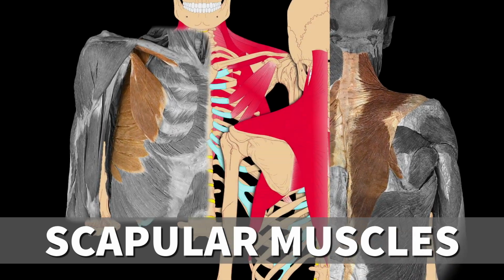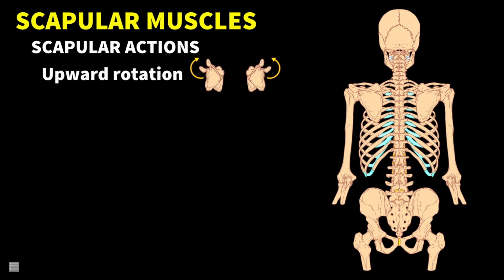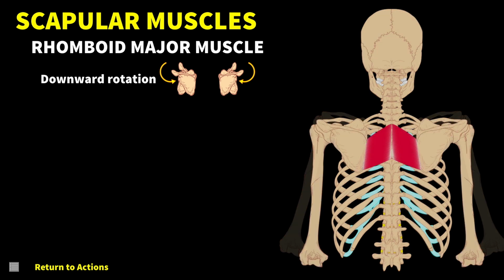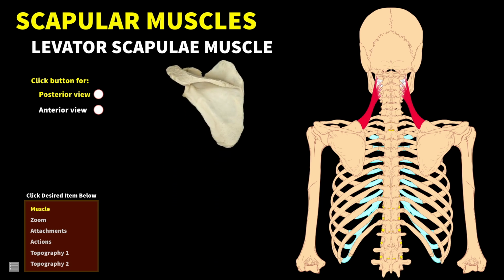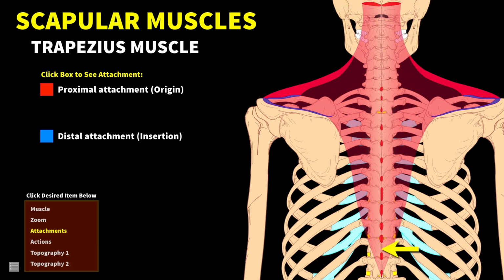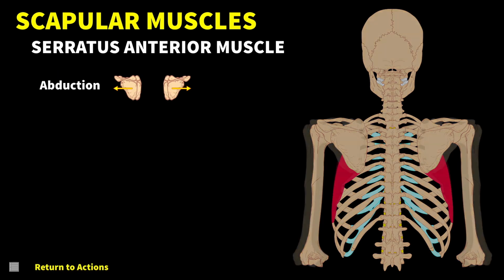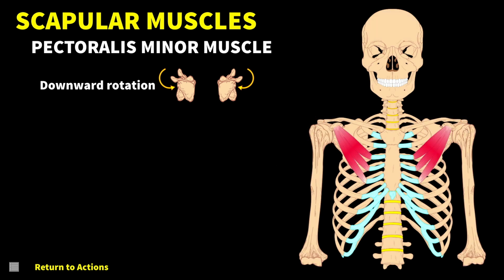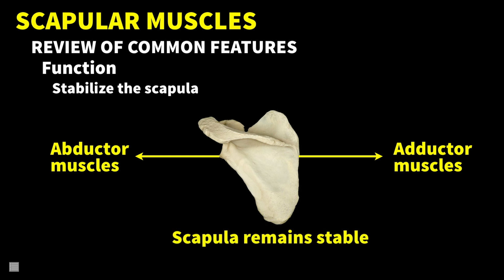Learning the Scapular Muscles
This tutorial shows you how to learn the muscles of the scapula. This interesting group of muscles has been borrowed from the head and body wall muscles to support the upper limb to the body, while stabilizing and moving the scapula. These muscle have no counterparts in the lower limb.
Use the following time markers to quickly move through the tutorial:
00:00. Introduction
02:42. Scapular actions or movements
05:37. Review of learning muscles
06:38. Rhomboid major muscle
11:36. Rhomboid minor muscle
14:39. Levator scapulae muscle
18:15. Trapezius muscle
22:57. Serratus anterior muscle
27:34. Pectoralis minor muscle
30:52. Subclavius muscle
33:11. Summary of scapular muscles